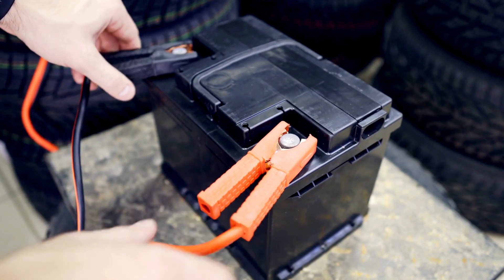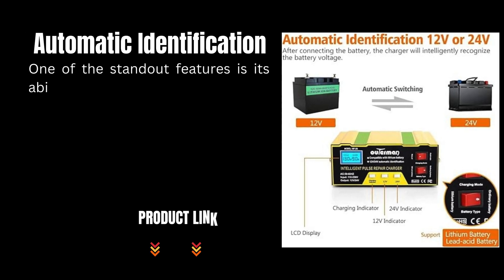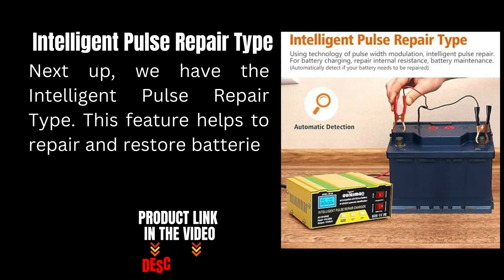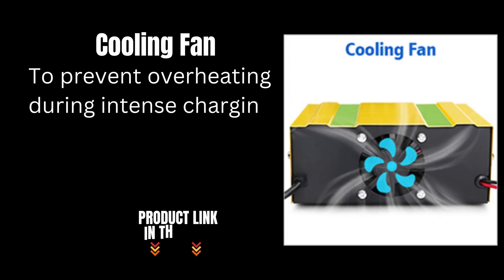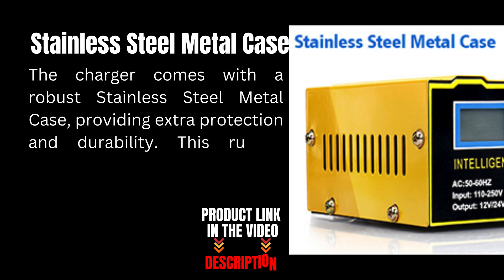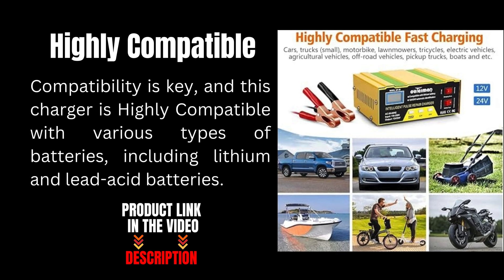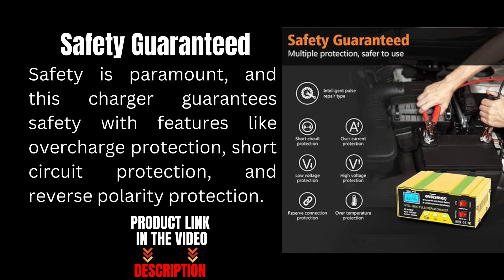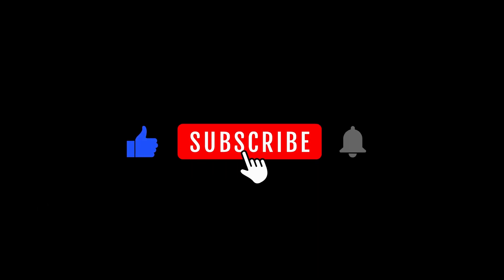Unlock Effortless Battery Maintenance: Full Automatic Intelligent Battery Charger Review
FEATURES:

Feature 1: Automatic Identification
The Outerman charger features automatic identification technology that detects the type and condition of your battery. Whether it's a lithium battery or a lead-acid battery, the charger adjusts its charging parameters accordingly, ensuring safe and efficient charging every time.

Feature 2: Intelligent Pulse Repair Type
Equipped with intelligent pulse repair technology, this charger can help restore and rejuvenate weakened batteries. By pulsing high-frequency currents, it breaks down sulfation and other common battery issues, extending the battery's lifespan and improving overall performance.

Feature 3: Fast Charge
With its fast charging capability, the Outerman charger delivers rapid replenishment of your battery's charge. Whether you're in a hurry or need a quick top-up before hitting the road, this charger ensures minimal downtime, getting you back on track in no time.

Feature 4: Cooling Fan
To prevent overheating during extended charging sessions, the charger is equipped with a built-in cooling fan. This fan dissipates heat effectively, maintaining optimal operating temperatures and prolonging the charger's lifespan.

Feature 5: Anodized Copper
Constructed with high-quality materials, including anodized copper components, the charger ensures efficient energy transfer and minimal power loss during the charging process. This results in faster charging times and improved overall performance.

Feature 6: Stainless Steel Metal Case
The charger's stainless steel metal case provides robust protection against impact and wear, ensuring durability and longevity. Its rugged construction makes it suitable for use in various environments, from garages to workshops.

Feature 7: Highly Compatible
Compatible with a wide range of battery types and sizes, including lithium batteries and lead-acid batteries, the Outerman charger offers versatility for diverse applications.

Feature 8: Safety Guaranteed
Safety is paramount when dealing with electrical devices, especially when it comes to charging batteries. The Outerman charger incorporates multiple safety features, including overcharge protection, short circuit protection, and reverse polarity protection, ensuring worry-free operation every time.

Feature 9: Wide Applicable
From small batteries to large capacity ones, the Outerman charger is suitable for a wide range of applications. Whether you're maintaining the battery on your daily driver or storing your classic car for the winter, this charger provides reliable performance.

Feature 10: Support Lithium Battery and Lead-acid Battery
Whether you prefer the lightweight efficiency of lithium batteries or the traditional reliability of lead-acid batteries, the Outerman charger supports both types.

🕒 TIMESTAMPS:

0:00: Intro
0:10:  Full Automatic Intelligent Battery Charger Overview
0:25: Feature 1: Automatic Identification
0:38: Feature 2: Intelligent Pulse Repair Type
0:46: Feature 3: Fast Charge
0:54: Feature 4: Cooling Fan
1:00: Feature 5:  Anodized Copper
1:06: Feature 6:  Stainless Steel Metal Case
1:17: Feature 7: Highly Compatible
1:25: Feature 8: Support Lithium Battery and Lead-acid Battery
1:33: Feature 9: Safety Guaranteed
1:42: Feature 10: Wide Applicable
1:48: Conclusion
1:52: Outro